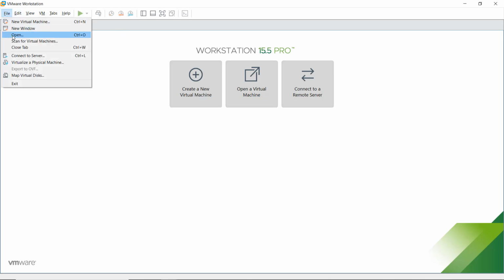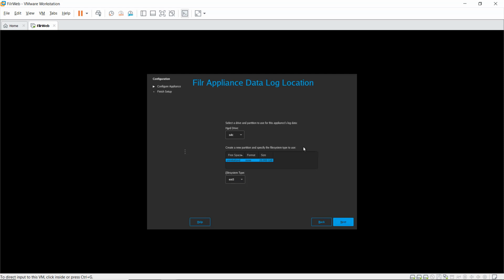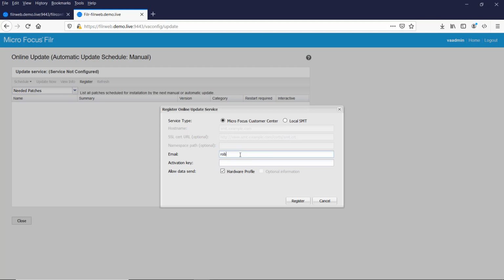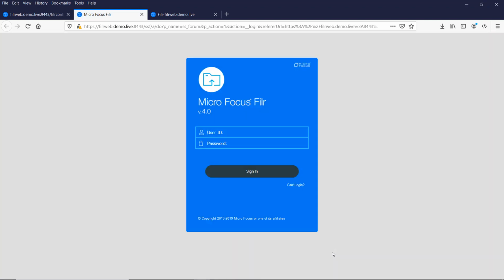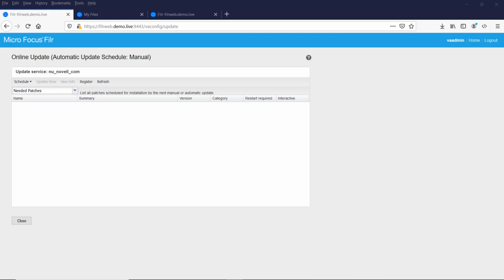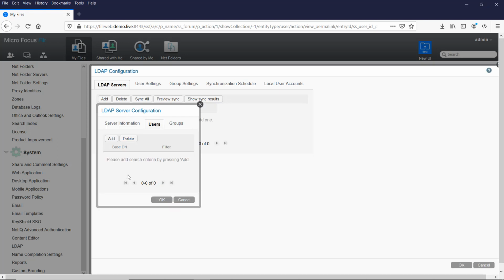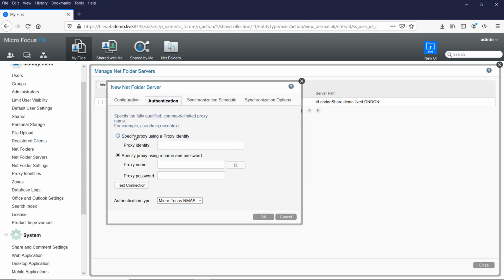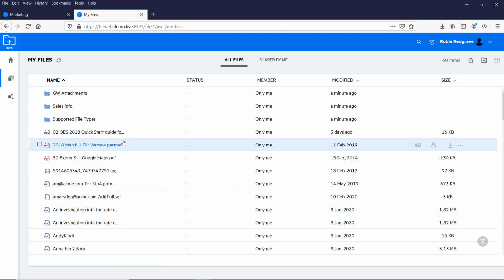Filr 4.2 - Filr SIngle Appliance Installation for OES Environments